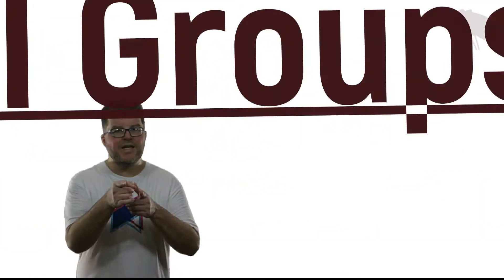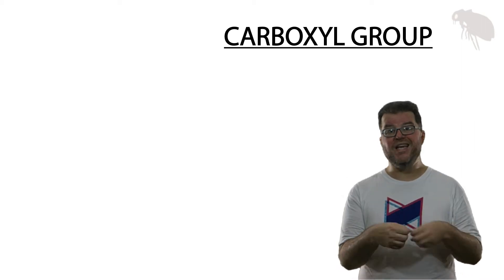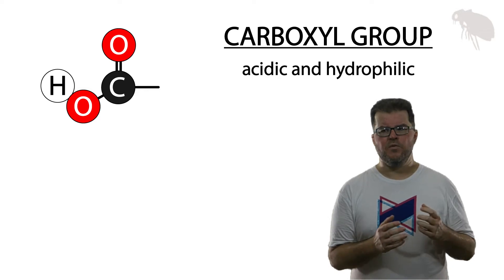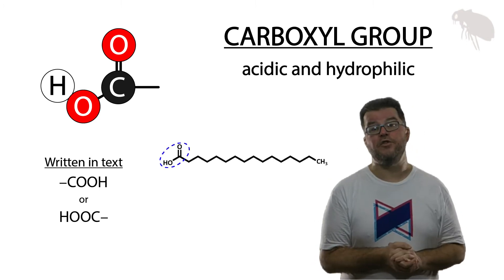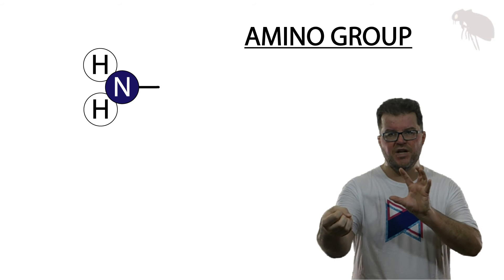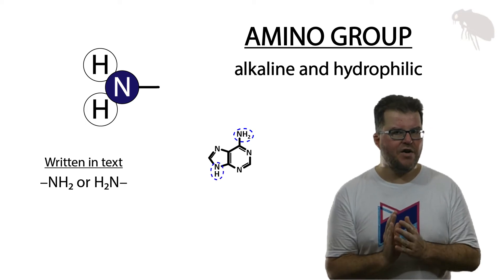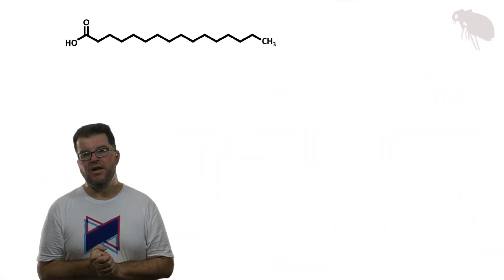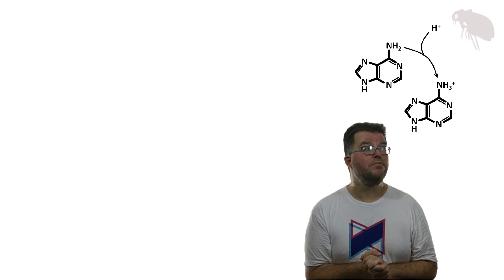Functional Groups (Part 2)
In this second of three videos, Prof. S takes on two more functional groups with importance in biology -- the acidic carboxyl group and the alkaline amino group.  While functional groups are often over-looked in introductory biology and anatomy & physiology courses, knowledge of them will help you understand a number of more advanced concepts in biology.  Don't forget to watch all three videos so you can learn about four other functional groups important in biology!!